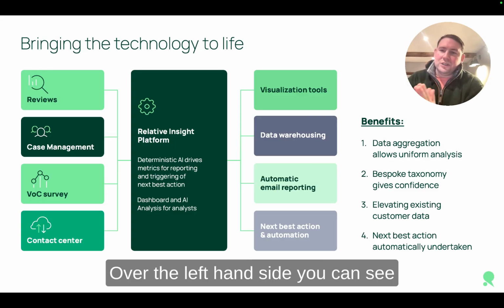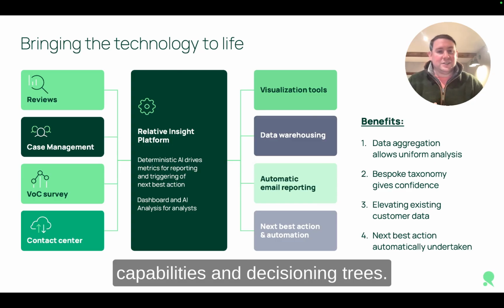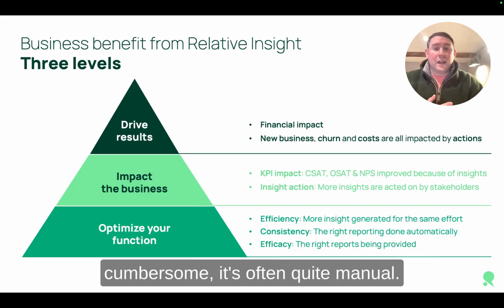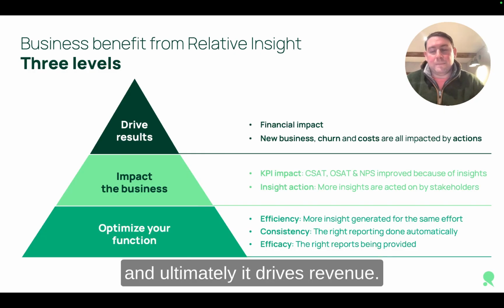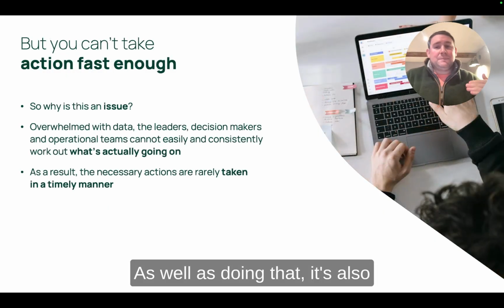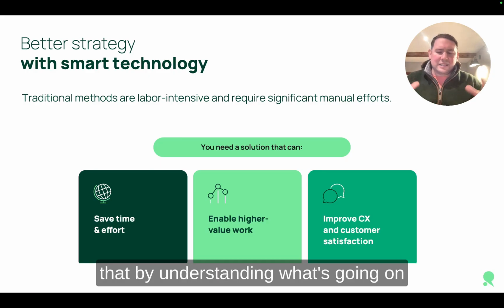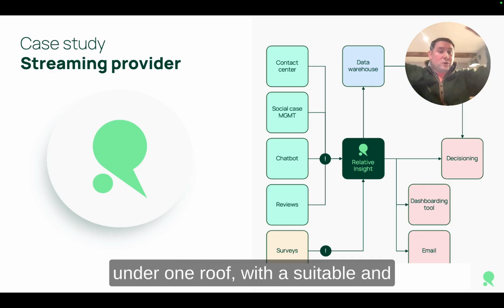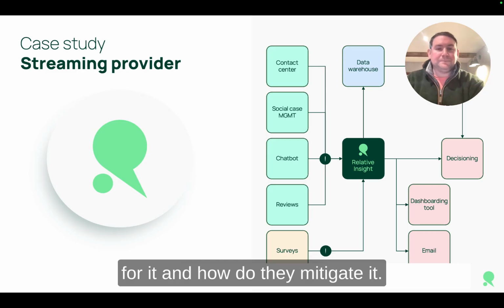CX data is just noise without Relative Insight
In this webinar, James Cuthbertson, CRO at Relative Insight, explains why CX data on its own is just noise and how an analytics layer can help you extract real value from what you already collect.

In this session, you’ll learn:

Why most CX programs struggle to move from data collection to action
How to use an analytics layer to sit between your data sources and reporting tools
How deterministic AI creates a reliable, scientific and repeatable approach to CX analysis
How to build a single source of truth across reviews, surveys, contact centers and case tools
How automated reporting drives faster decisions across the organization
How better CX insight ultimately leads to operational improvements and revenue growth